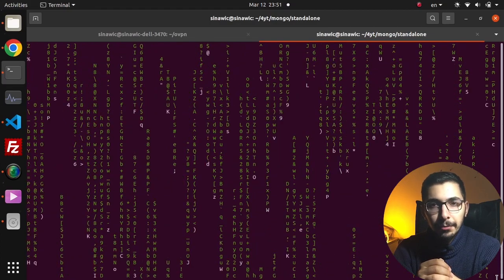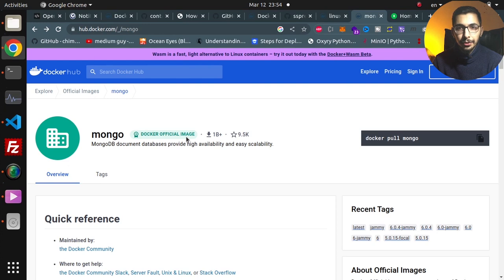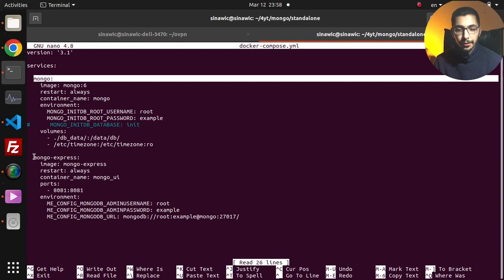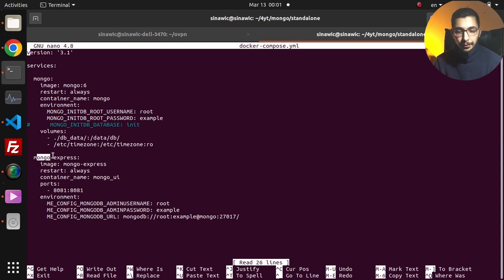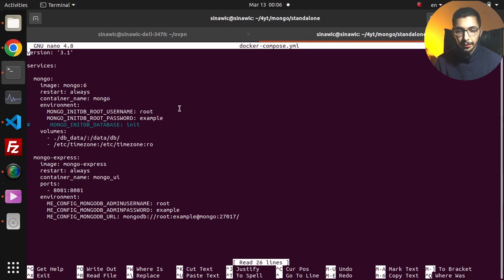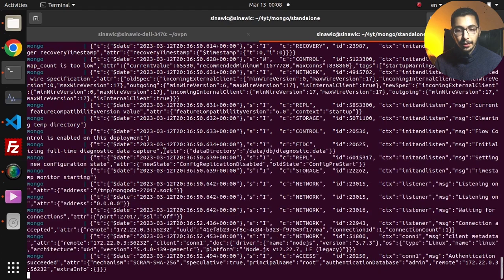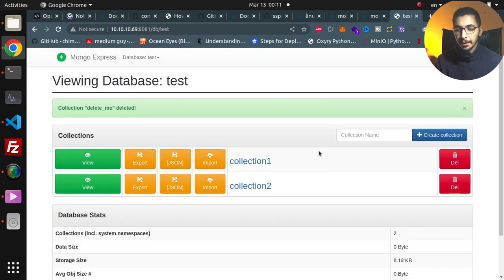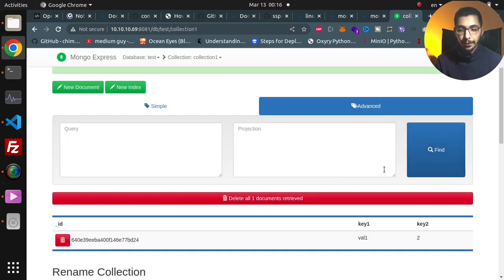mongodb + mongo express docker compose never been this easy in less than 10 mins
How to install mongodb and integrate it with mongo express web ui in docker containers using docker-compose with very simple steps explained in details

00:00 Intro
01:13 Docker images to be used
02:01 Docker compose file to spin up mongodb and mongo express
05:13 Create and run docker containers for mongodb and mongo express
06:33 The options that mongo express provides to manage mongodb
09:03 Outro